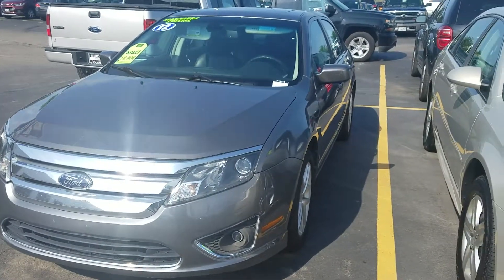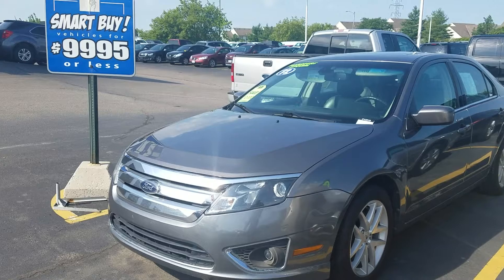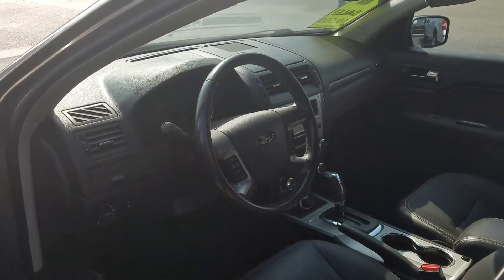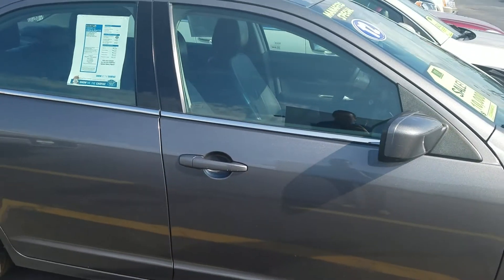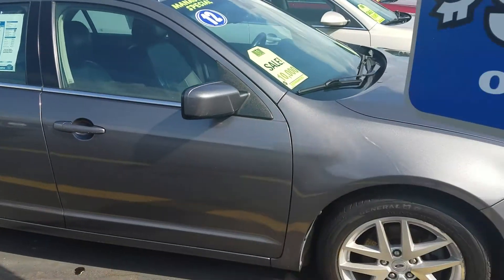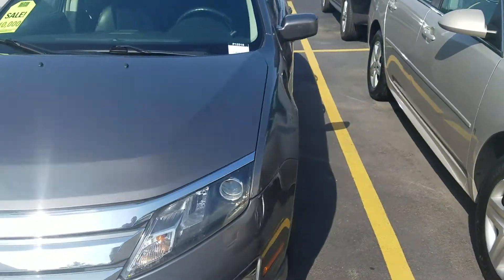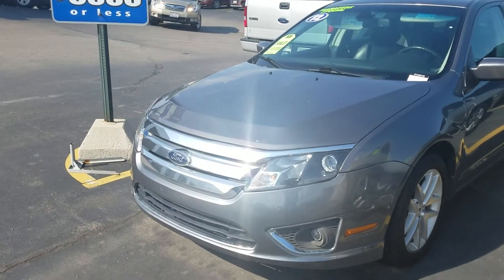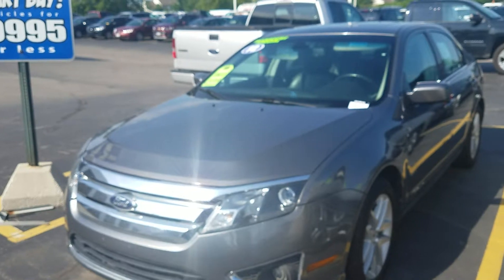Just for you Kirk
Joe Griese
Boucher Chevrolet

2012 Ford Fusion SEL
Type: Used
Body Style: FWD Sedan (4 Door)
Model code: P0J
Engine: 2.5L 4 cyls
Trans: Automatic 6-Speed
Color: Gray
Interior: Charcoal Black w/Leather-Trimmed Bucket Seats w/He
Mileage: 98,957